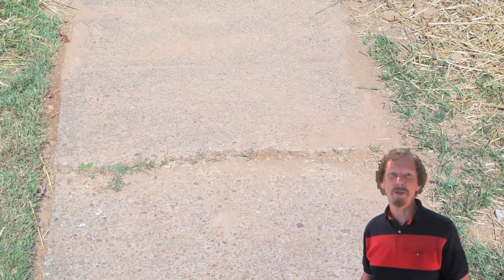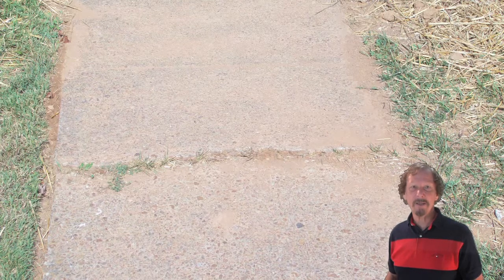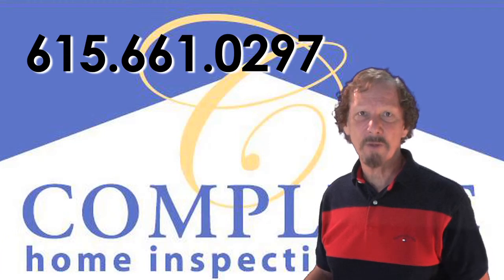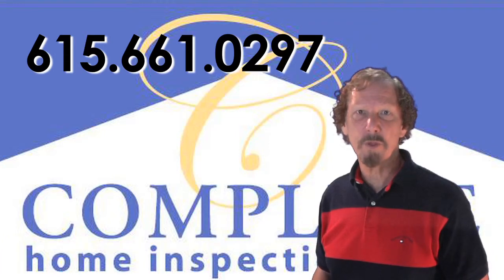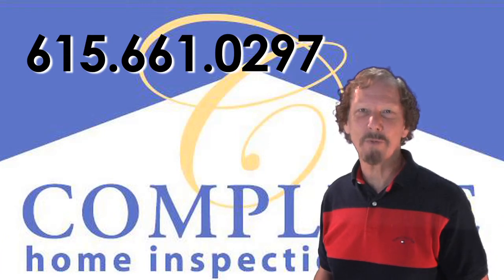Trip Hazards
CompleteHomeInspectionsOnline.com